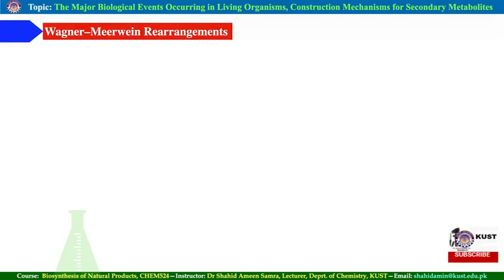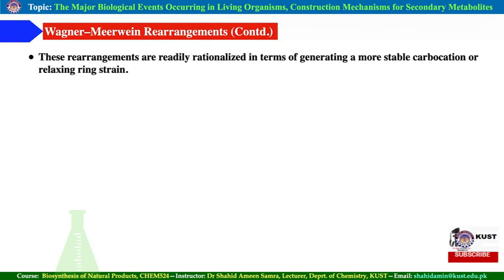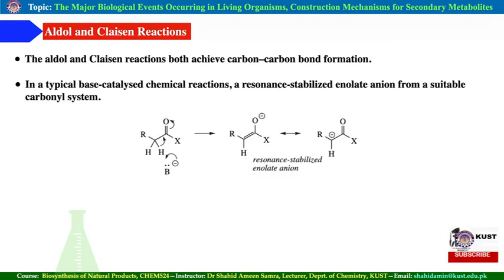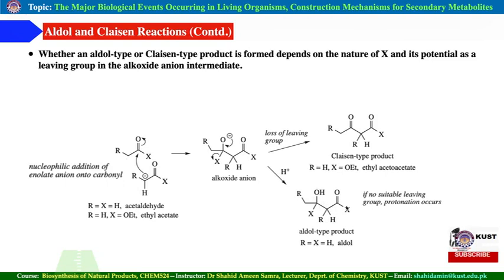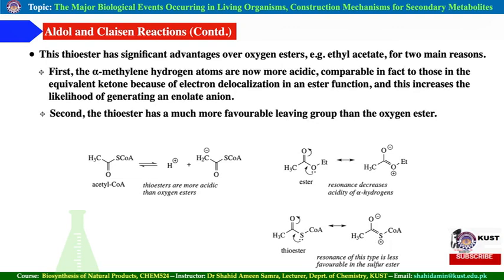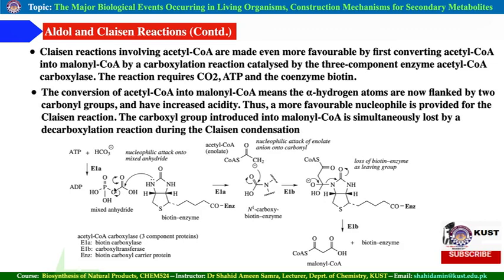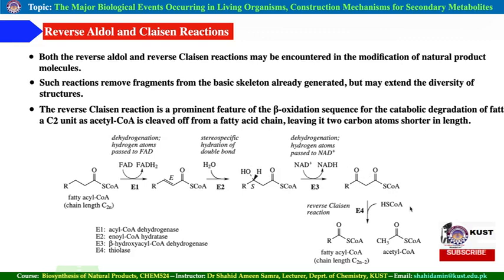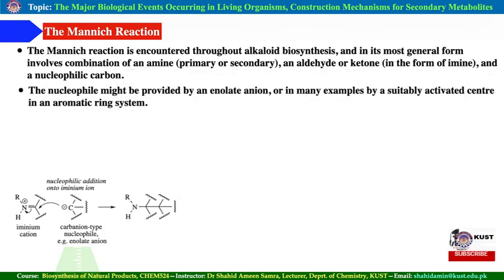Biosynthesis of Natural Products: WM Rearrangements, Aldol, Claisen and Mannich Reactions in Nature.